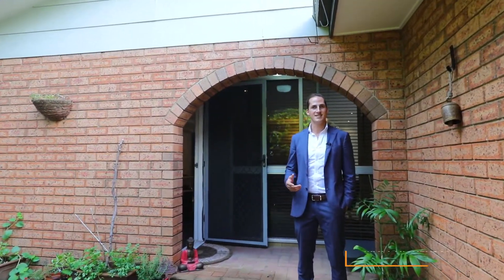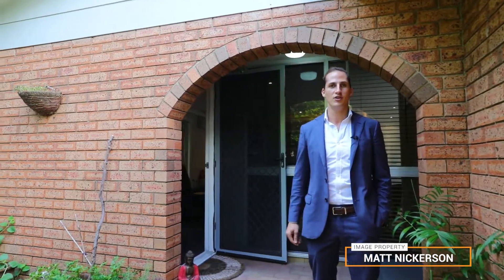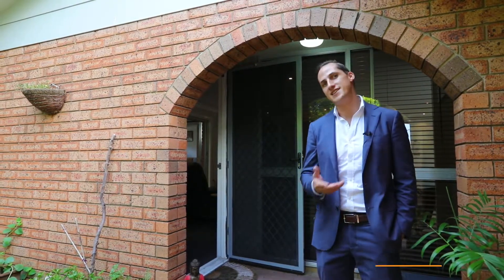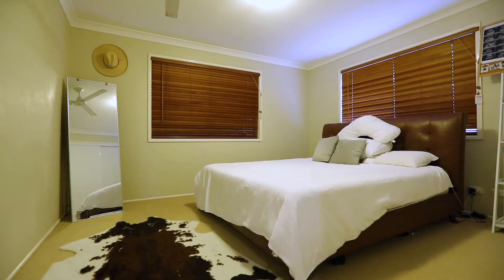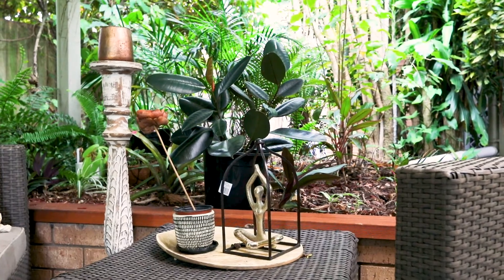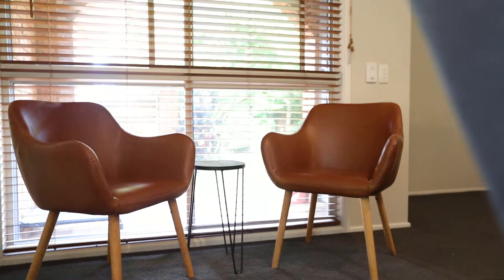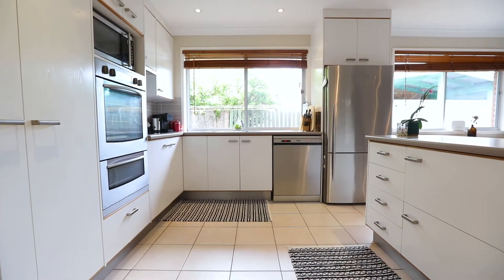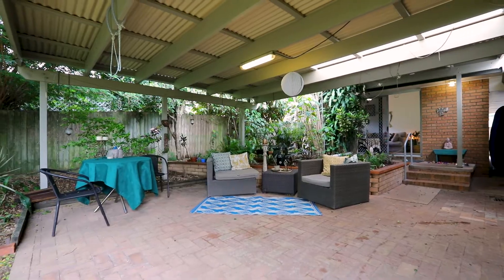87 Palm Drive, Mooloolaba - Presented by Matt Nickerson @ Image Property